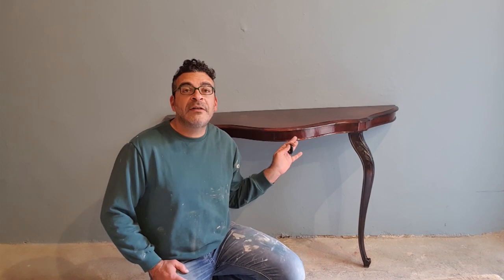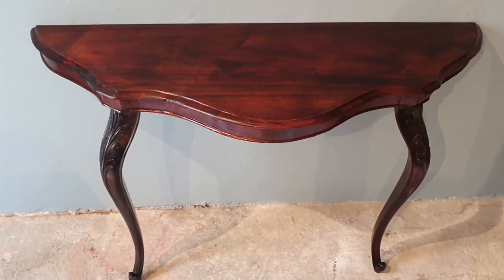Half table makeover to a French Chateau look in 8 steps - Rescoli by Carlo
Episode 88 - Half table makeover to a French Chateau look in 8 steps - Rescoli by Carlo.
During this episode we are taking a step by step guide in re-loving this half table to our client's specific requests.

This YouTube series of videos by Rescoli by Carlo explores a lot of ground related to up-cycling and ideas on how to renovate furniture. Topics include preparation work and sanding, painting and types of Frenchic Furniture Paint, decoupage, stenciling, raised stenciling and a lot more.

Rescoli by Carlo is a brand name for home decor. Our philosophy – helping you create a personal heaven in your home through character, quality and creativity. Situated in the heart of Naxxar, Malta, Rescoli by Carlo has now opened its door to everyone. From training courses, a one-stop shop for anything related to upcycling and reloving, this boutique is based on the circular model, keeping in mind the environment, saving anything that can survive another generation by beautifying it. for more information.

Editing by Antonio Olivari.